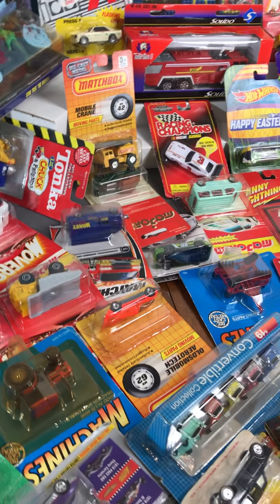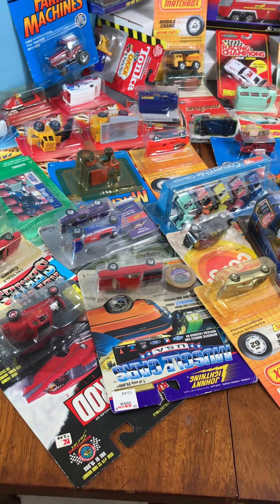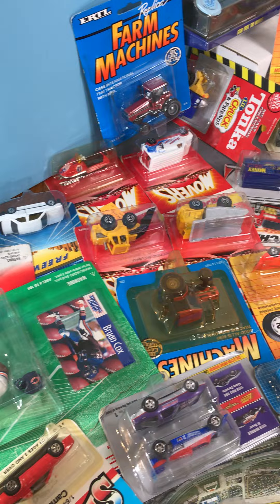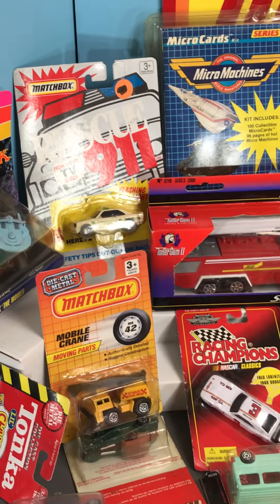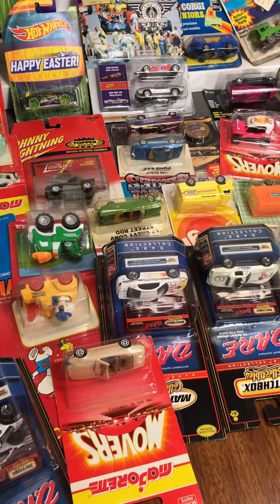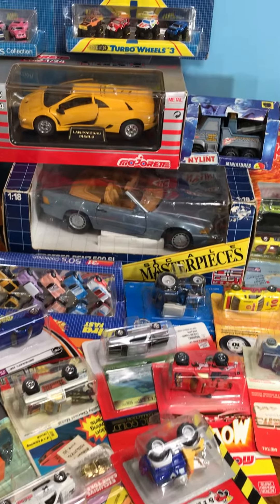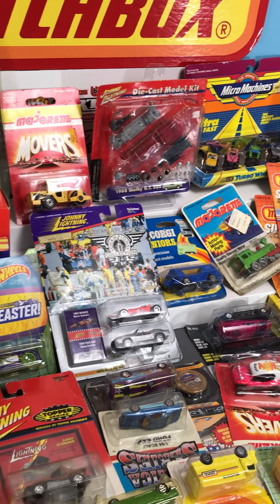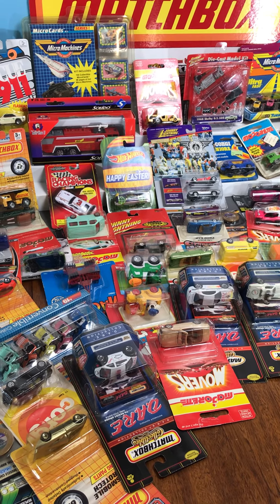Vintage Matchbox Live: Diecast Variety Night Mint Carded 80s & 90s Rare Gems 1-11-22 8PM ET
Here is another great sale coming soon to VINTAGE MATCHBOX LIVE, in Facebook Groups.  Be sure to join the group and visit the events tab.  There, you can click “going” for this and all my events to be reminded by Facebook at start time.

Check out my live AUCTION SALES events in Facebook Groups including VINTAGE MATCHBOX LIVE, BLACKWALLS LIVE, OFFICIAL MICRO MACHINES COLLECTORS, THE STOMPER MUSEUM and more.  Hundreds more cars in fixed price group THE TOY JUNKIE.  I specialize in vintage diecast cars from Matchbox, Hot Wheels, Corgi, Dinky, Tomica, Johnny Lightning, Majorette, Siku and literally hundreds more brands.

New to buying at Facebook Live events?  Come check it out lots of fun and I use Paypal Goods & Services which offers similar buyer protections to eBay.  Build a box over several sales to save on shipping – great rates for overseas buyers as well.  Even if you don’t buy its always fun to come watch the sales.  Hope to see you there at the next event!